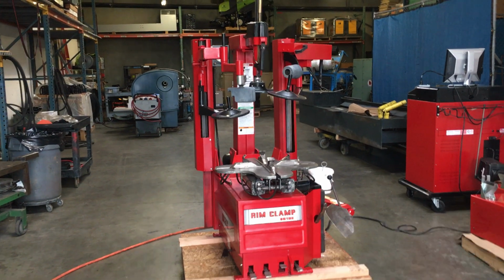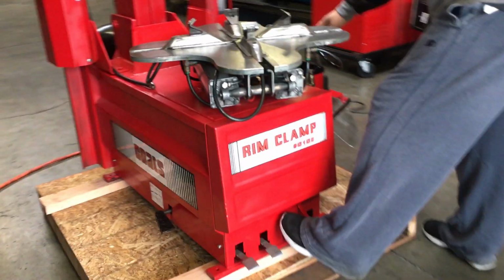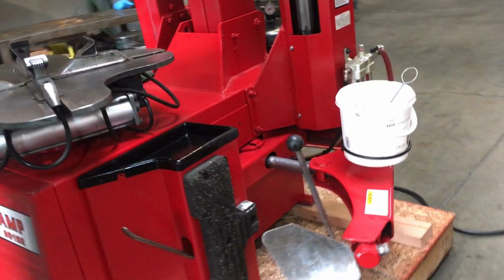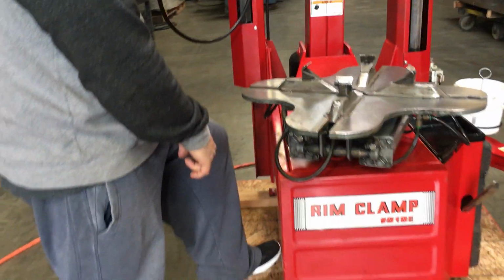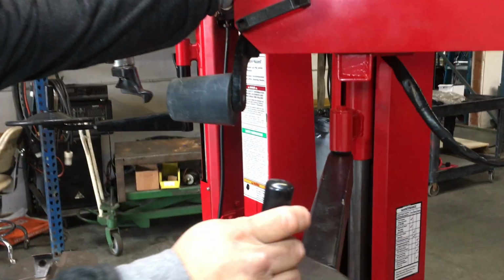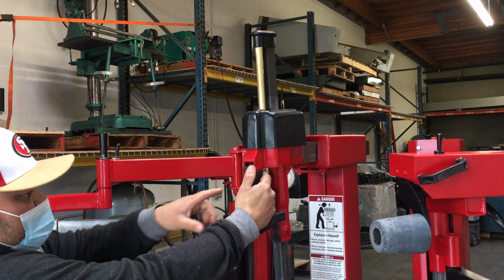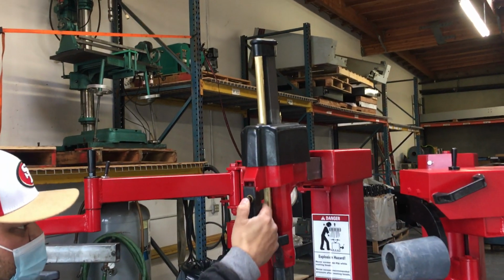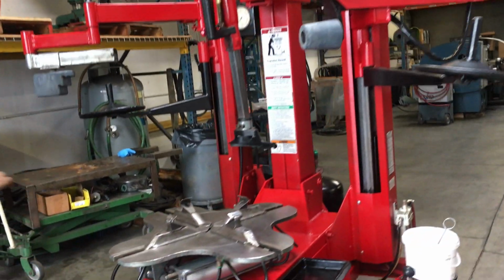Coats 9010E Pneumatic Rim Clamp Tire Changer Changing Machine